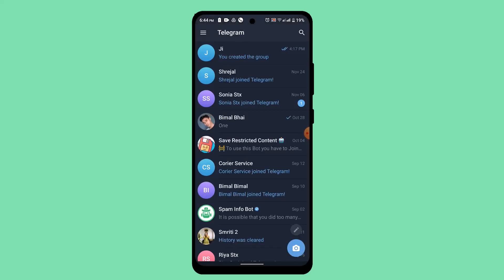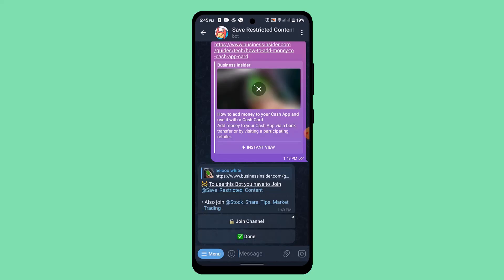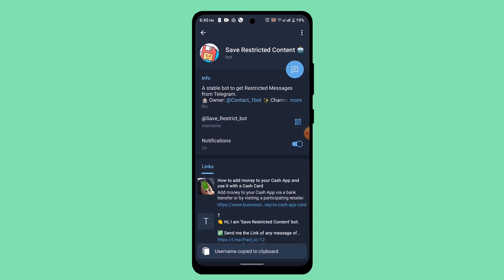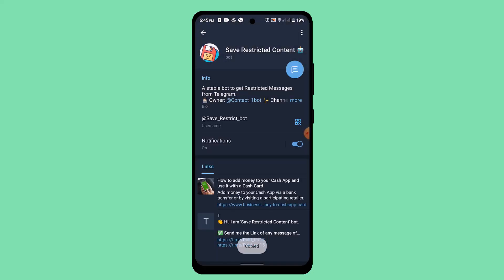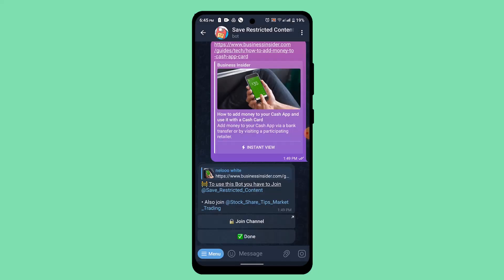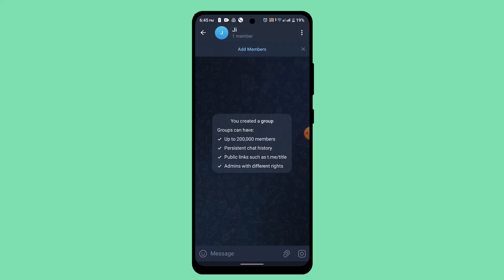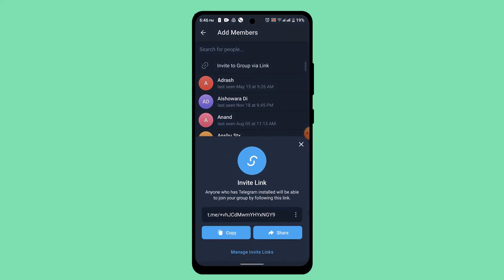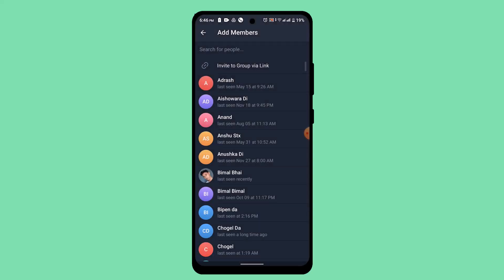How To Copy & Share Telegram Channel Link !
This video guides you in an easy step-by-step process to Copy & Share Telegram Channel Link.

Chapters / Timestamps
0:00 Intro
0:19 Copy and Share Telegram Channel Link
1:20 Outro